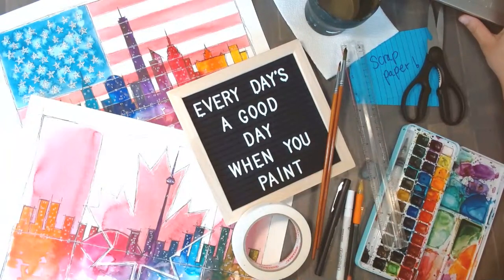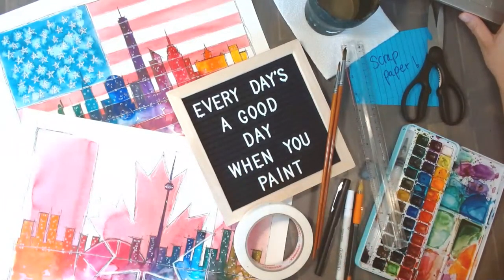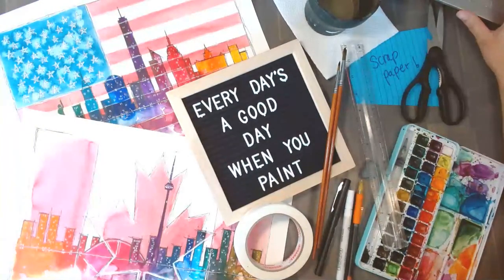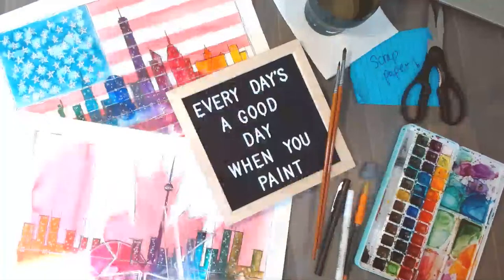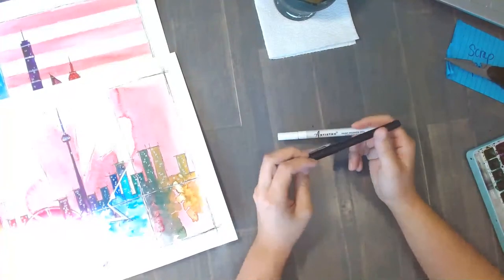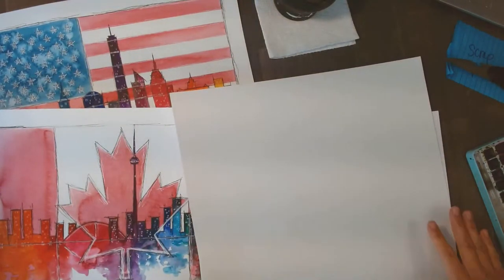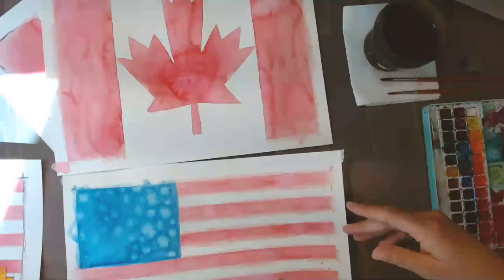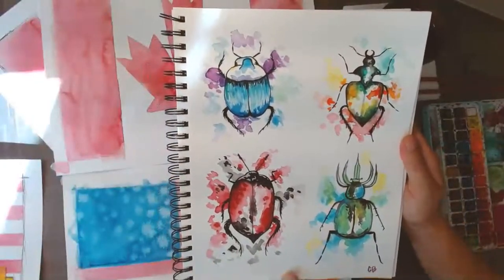“Colourful Cities” 2 in 1 watercolour - YouTube Live Paint Night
Paint 2 colorful cities with us! You can change the flag/skyline to the country/city of your choice! 🙂
Thanks for joining Chris for this special event! This video will be available forever on our channel, and you can pause and rewind during the live feed.
Come prepared with watercolour paper, dry cake palette or tube watercolours, pencil and eraser, a ruler, 2 brushes of different size eg, medium, and small detailed, a water cup and paper towel, masking tape, scissors and scrap paper, black and white pen (optional).
Please feel free to join our Watercolour Lovers FB group
Hope you learned something new today, and Happy Painting!